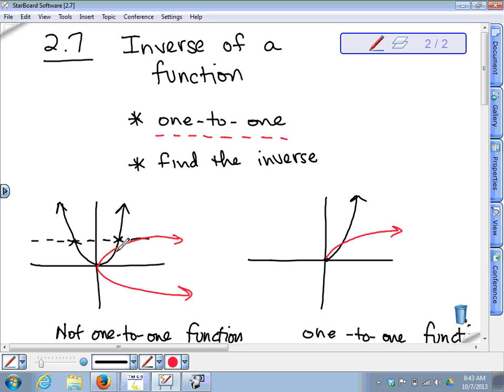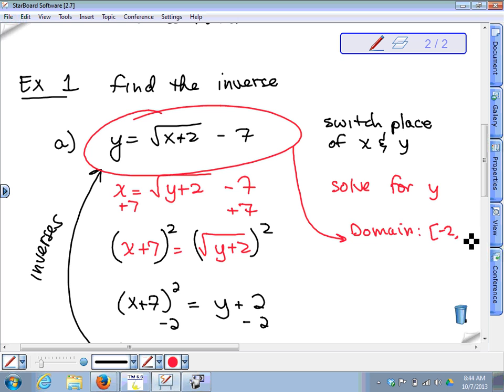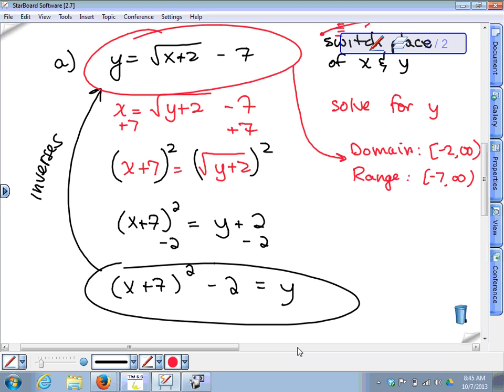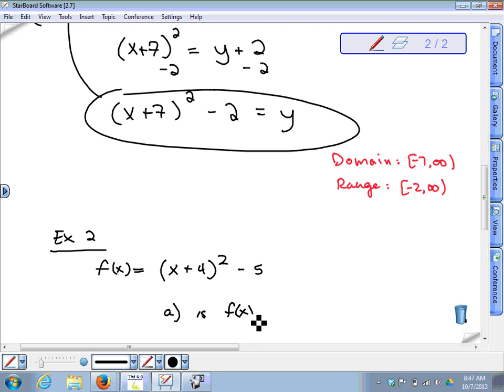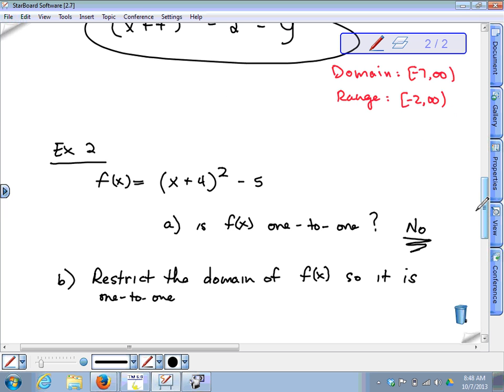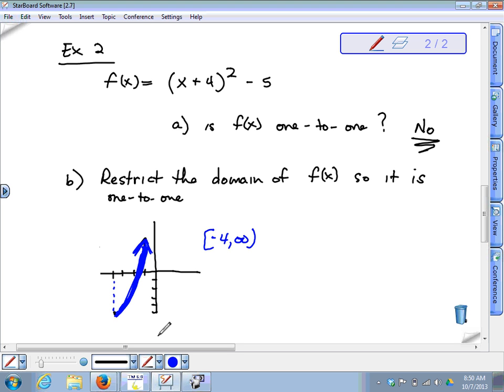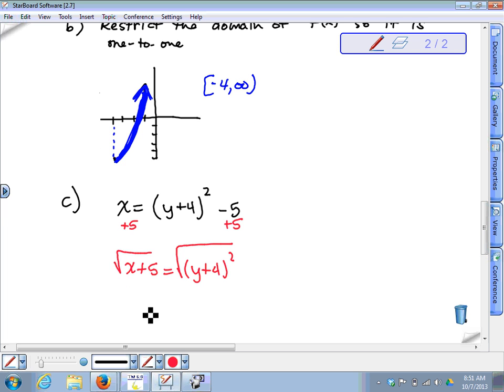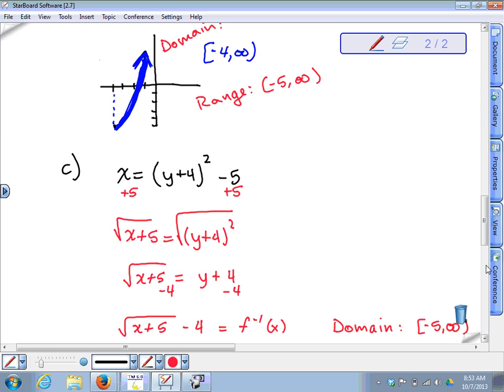2.7 part 2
inverse and one-to-one functions